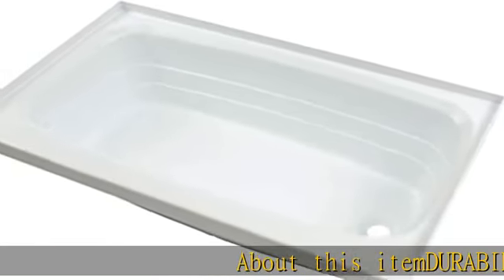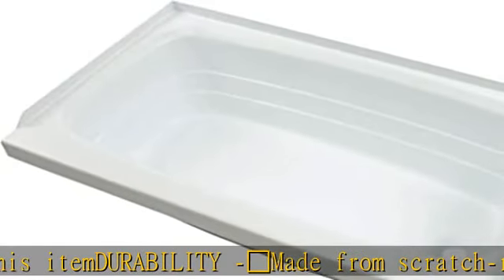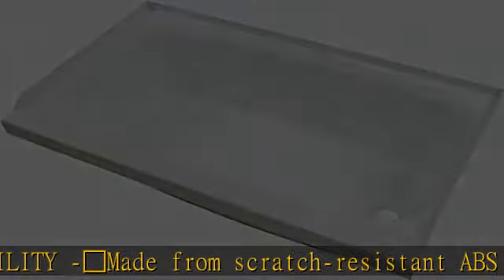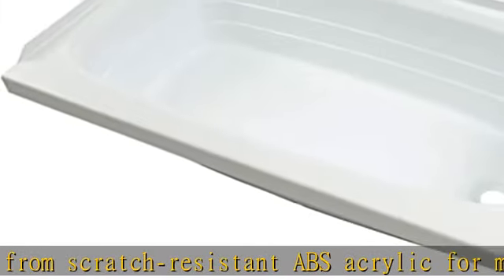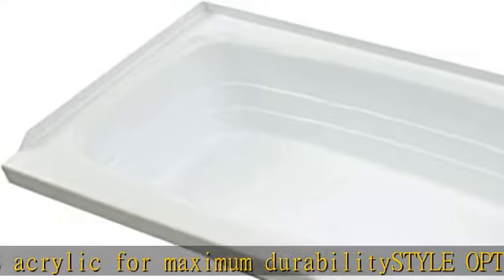Lippert Components 209683 White 24" x 46" Right Handed Bath Tub